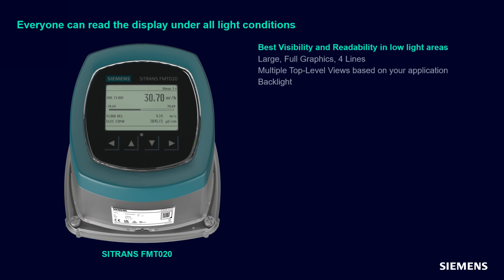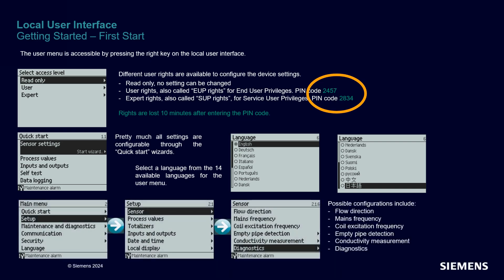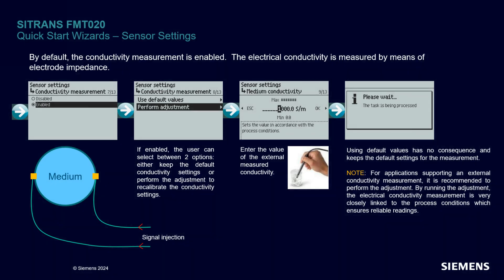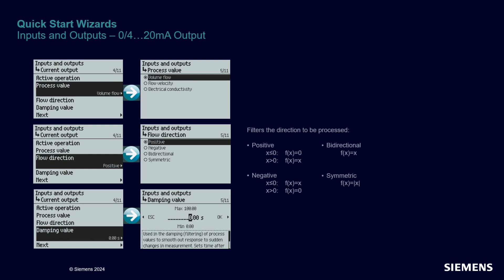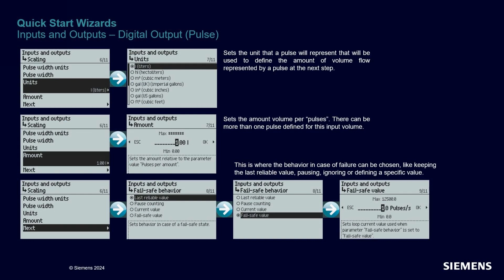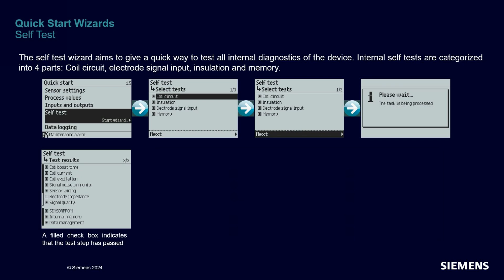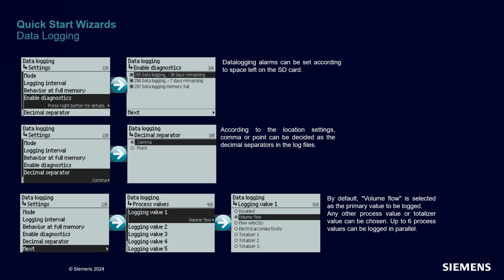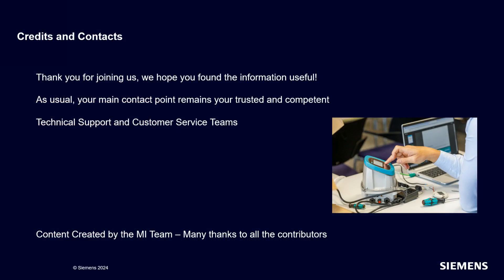FMT020 Quick start configuration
Siemens FMT020 or FMT040 magmeter configuration Video using the quick start wizards